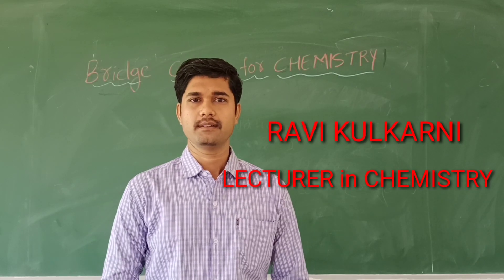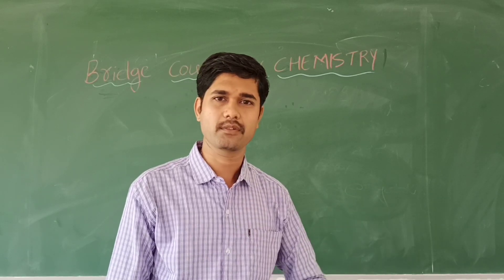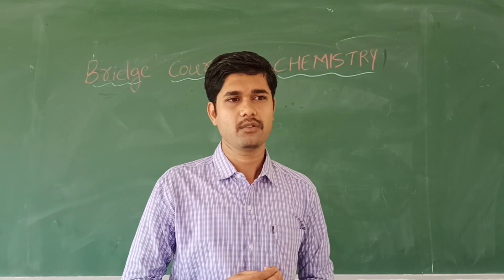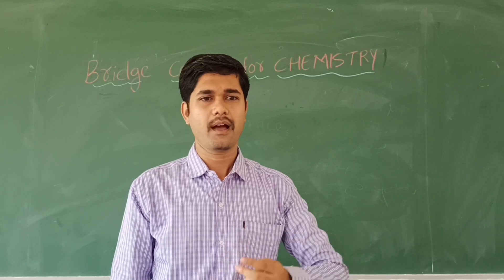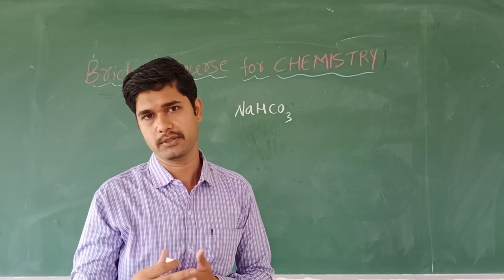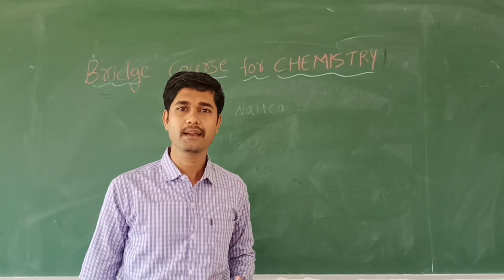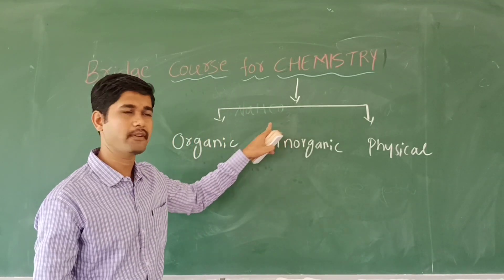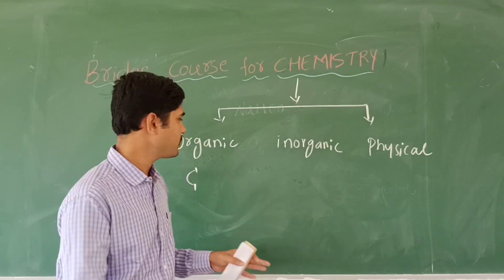Bridge Course for Chemistry | PU 1 | Science